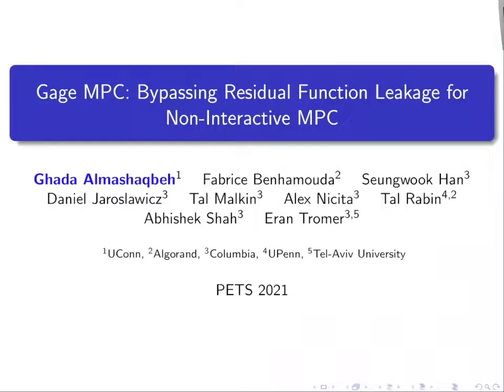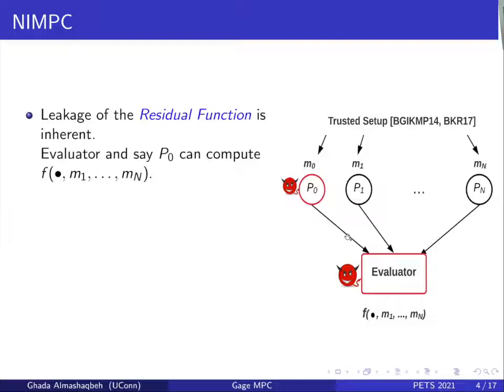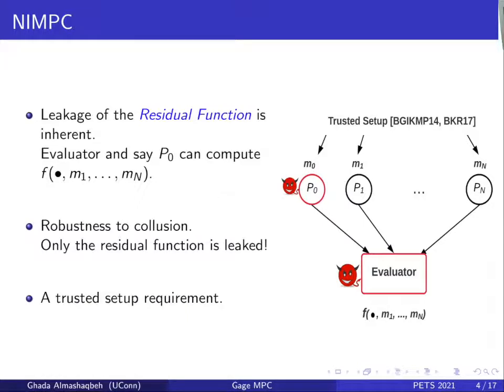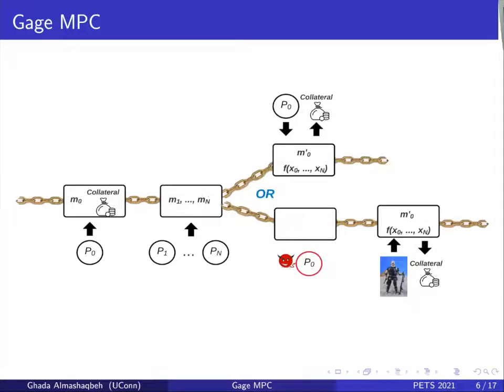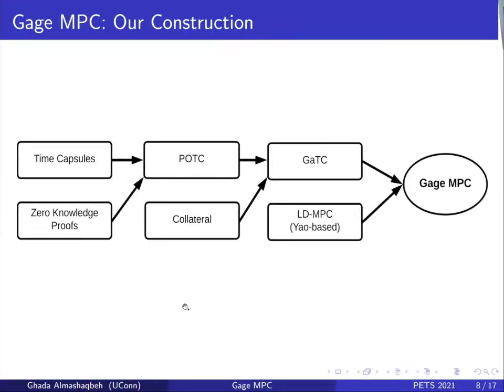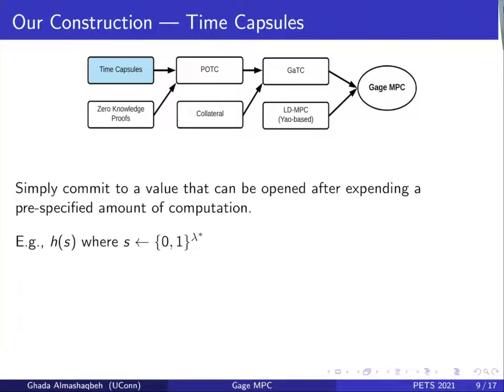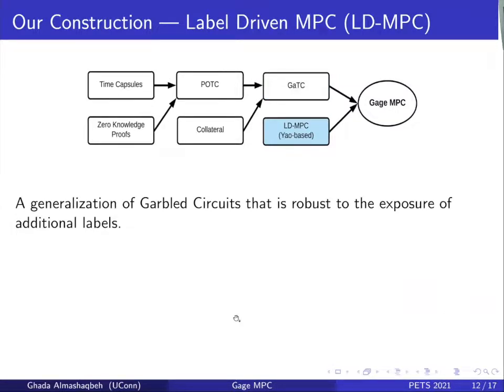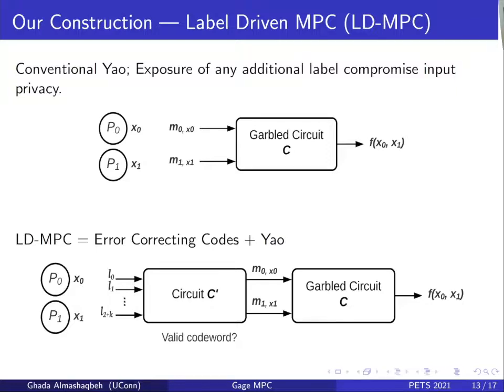[6B] Gage MPC: Bypassing Residual Function Leakage for Non-Interactive MPC